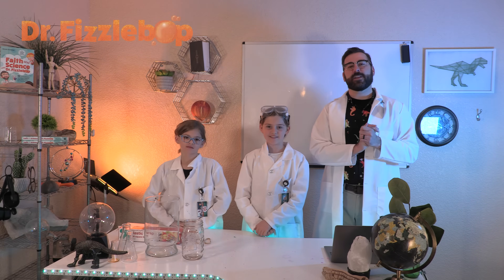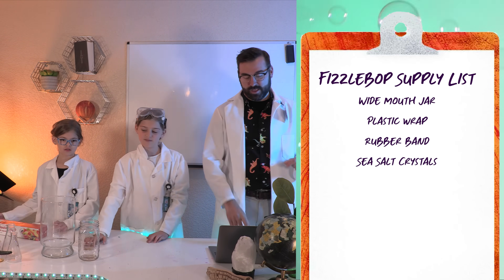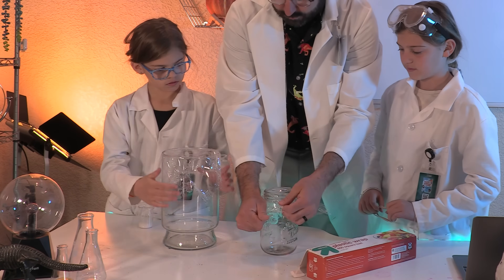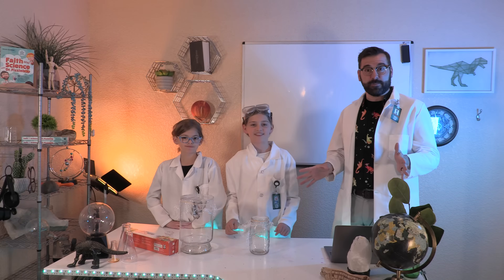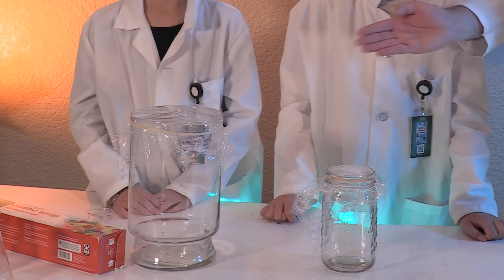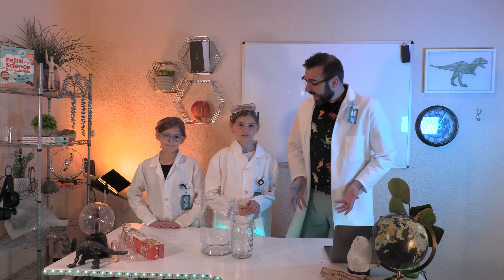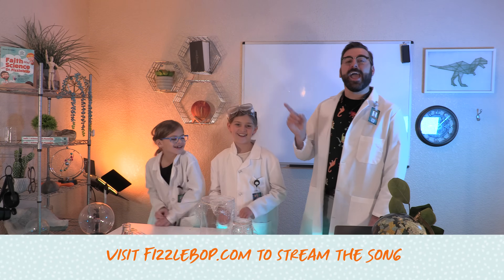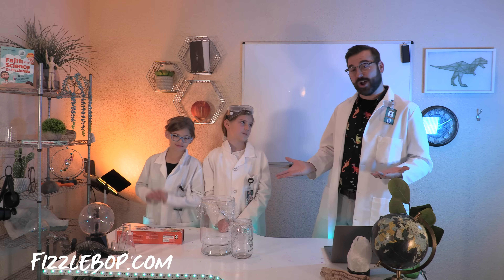How to See Sound Waves with Salt Crystals (Experiment)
Dr. Fizzlebop walks fellow scientists through a super simple experiment about the power of sound waves!